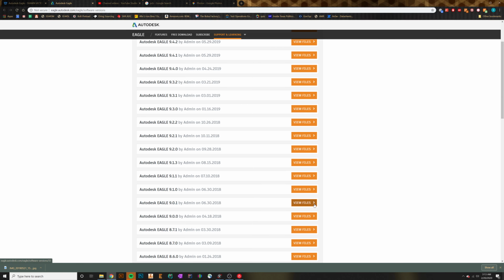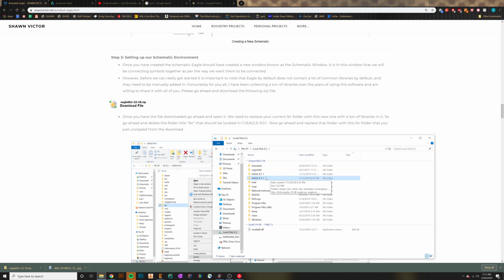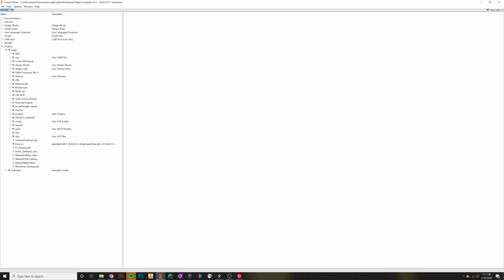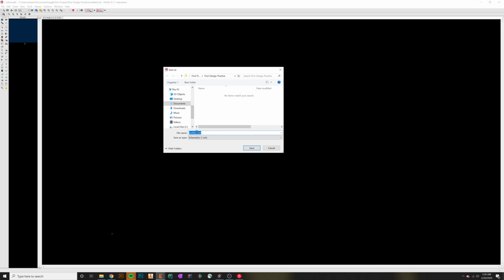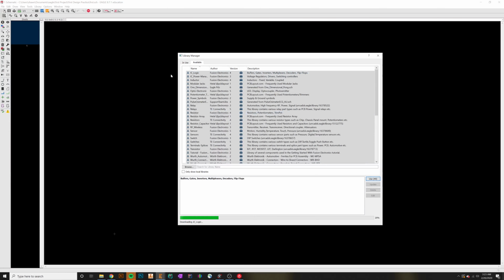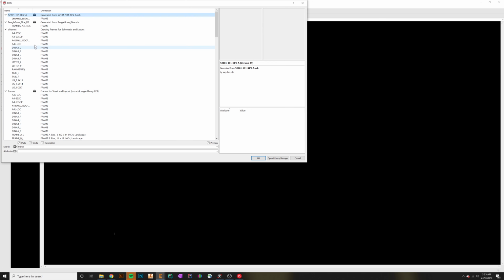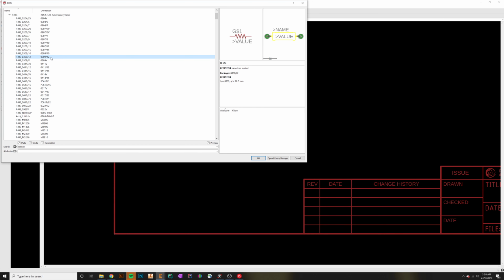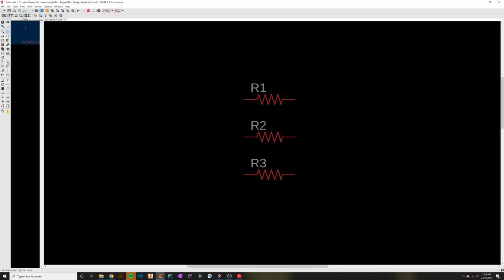Autodesk Eagle Tutorial 2- Installing Eagle & Adding Libraries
In this video we cover how to install Eagle, creating project files, adding libraries, and just getting a bit more familiar with Eagle's interface.